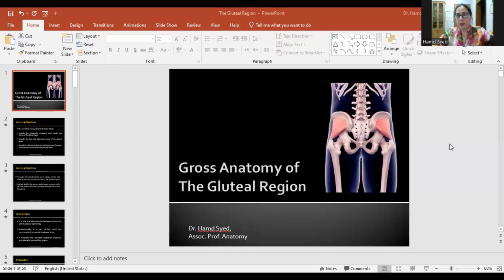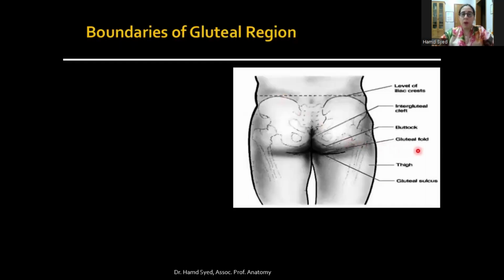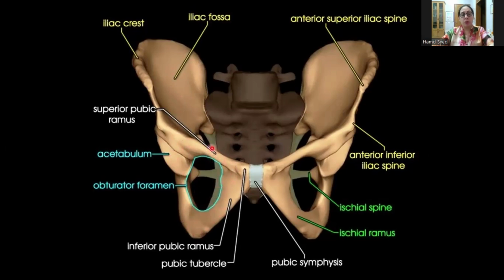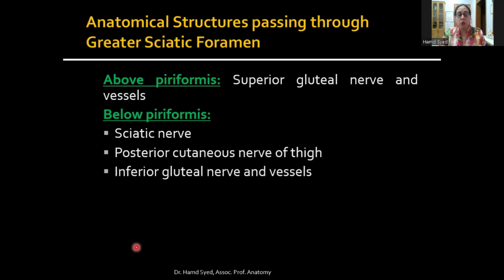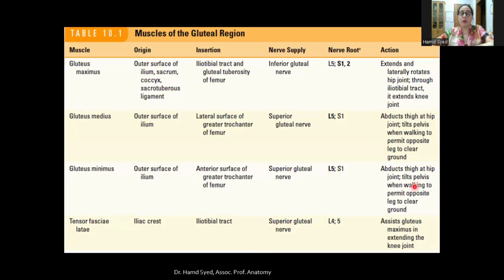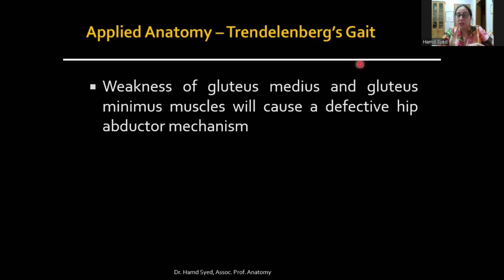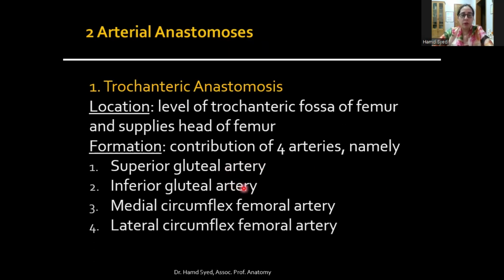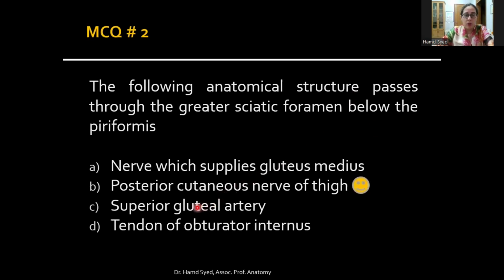Gluteal Region --- Gross Anatomy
Basic Anatomy of Gluteal Region including description of the sciatic foramina, muscles, innervation and blood supply. Includes clinical anatomy ; Trendelenburg's gait and Intragluteal injection site. MCQs discussed at the end of the video.